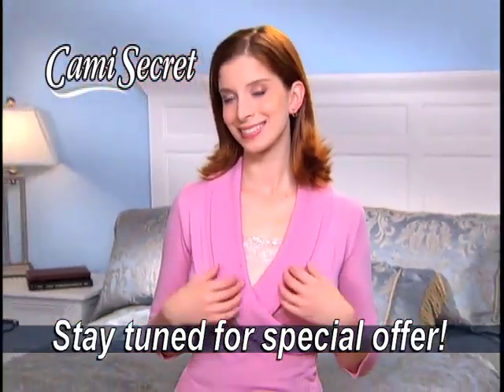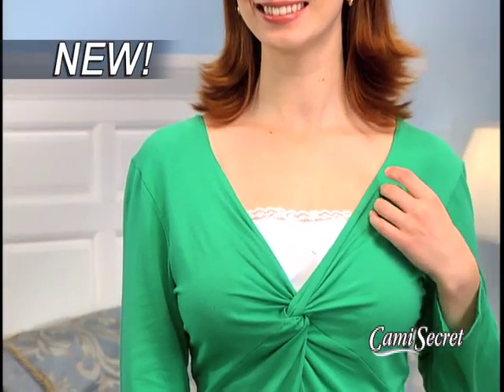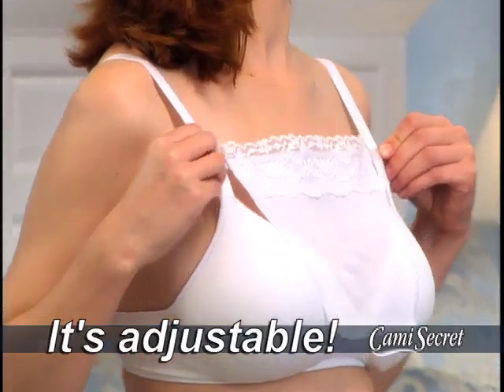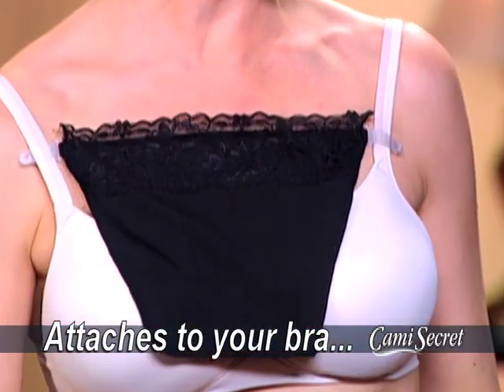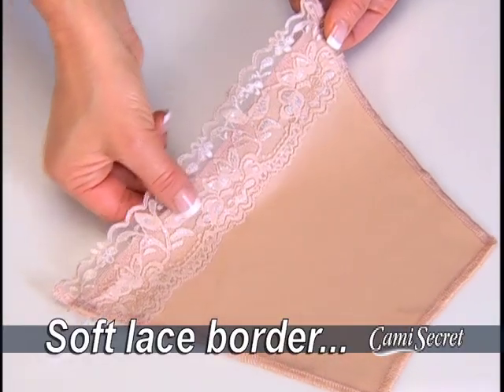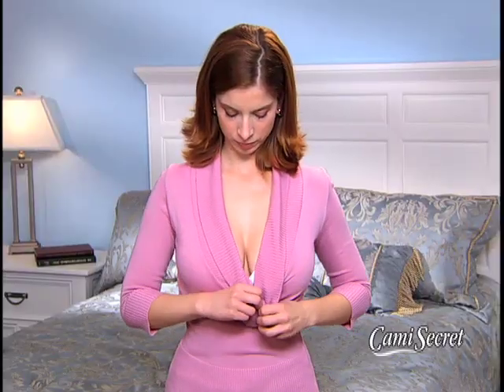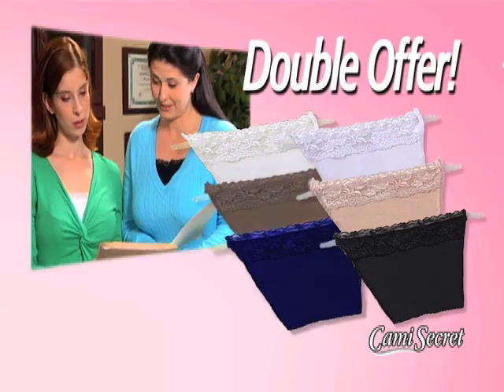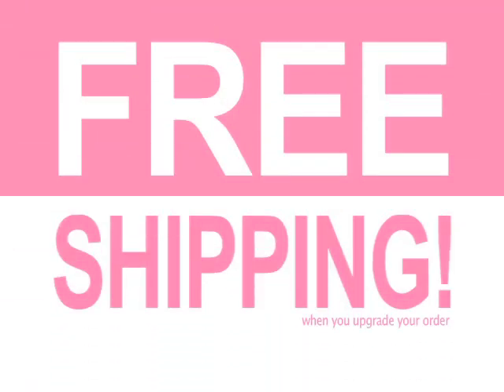Cami Secret-Official Commercial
Cami Secret is the new fashion accessory that looks just like a camisole, but isn't one.  It has specially desgined clips that attach right to your bra straps.  It slides up and down so you can decide how much cleavage  you'll show.  Perfect for controlling the neckline of low cut tops, sweaters, and dresses.  Expand your wardrobe and add a touch of color instantly!

Each Cami is made of a breathable, washable material with a pretty lace border and is available in a variety of colors.